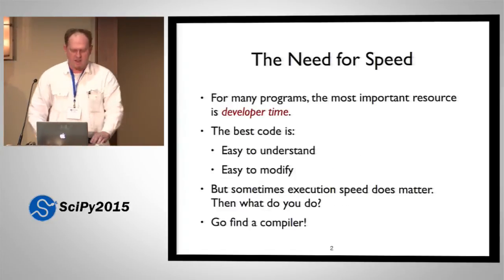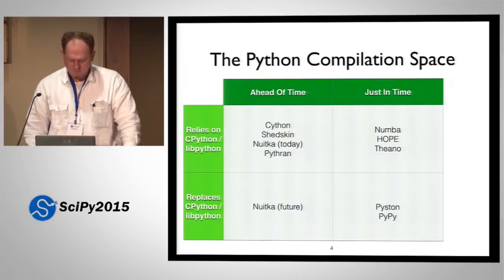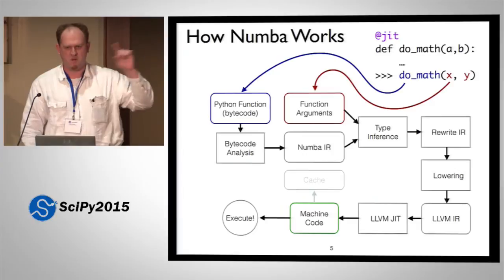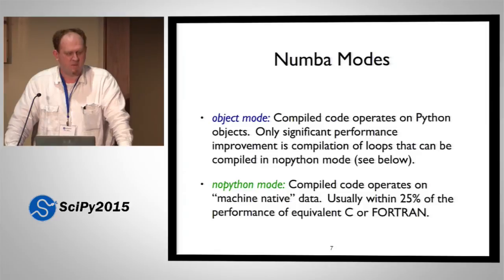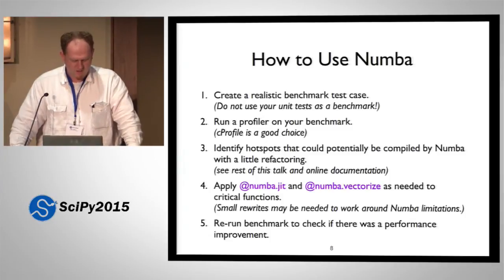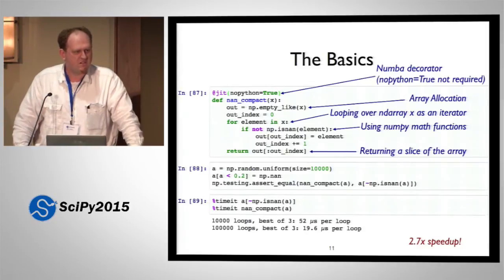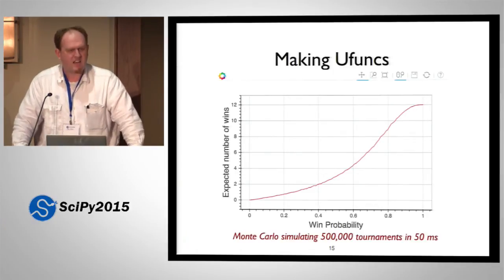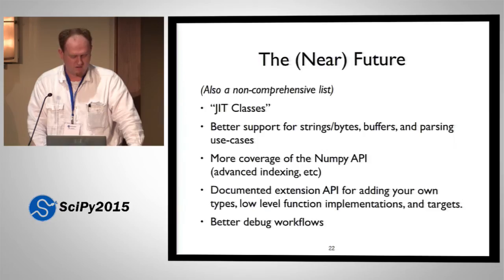Accelerating Python with the Numba JIT Compiler | SciPy 2015 | Stanley Seibert